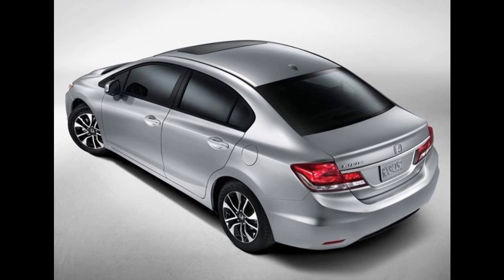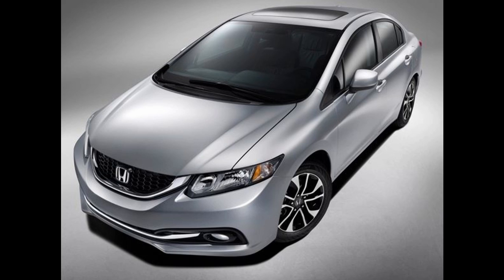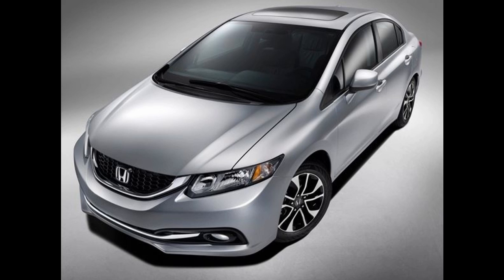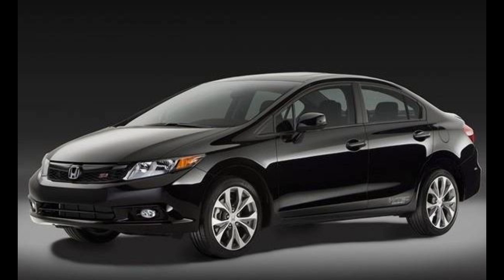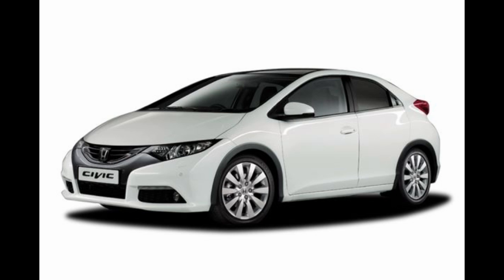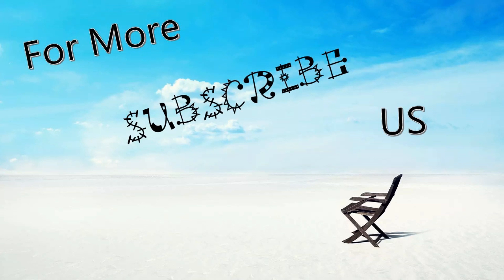New Honda Civic 2017 Reviews And latest updates